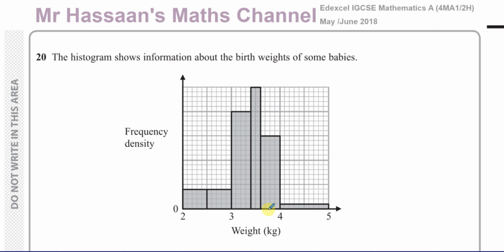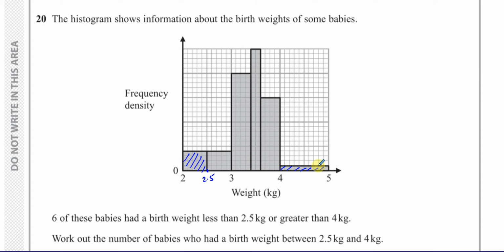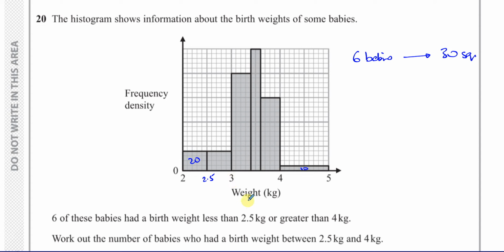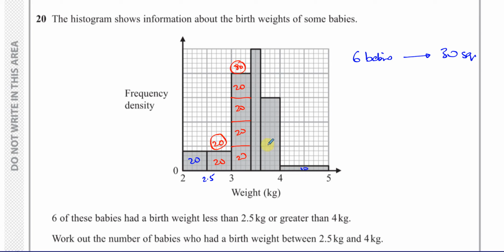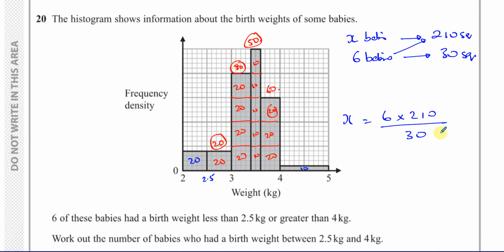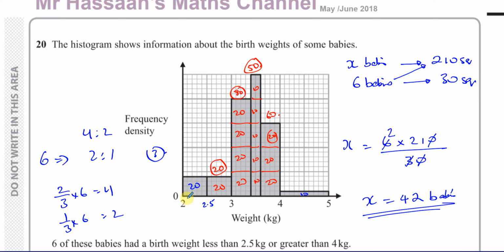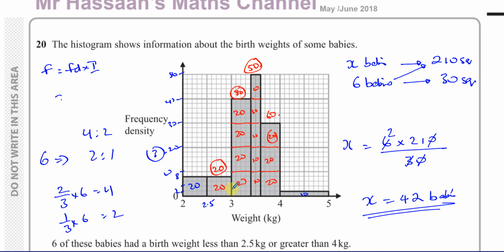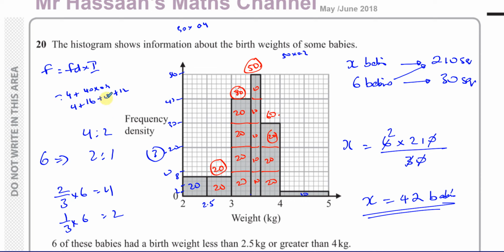IGCSE, (Edexcel), 4MA1/2H, June 2018, Q20, Statistics, Histograms